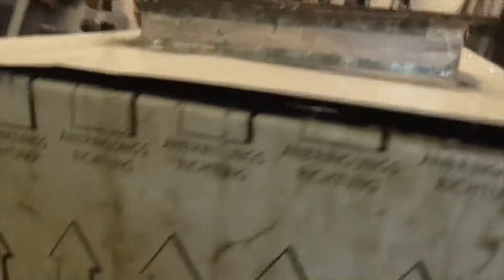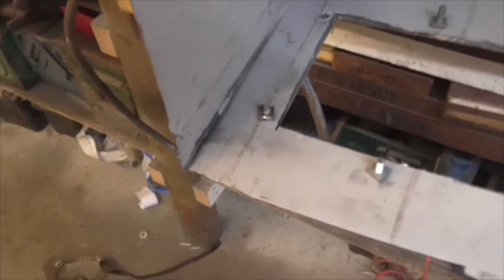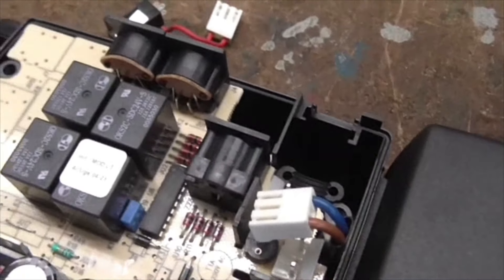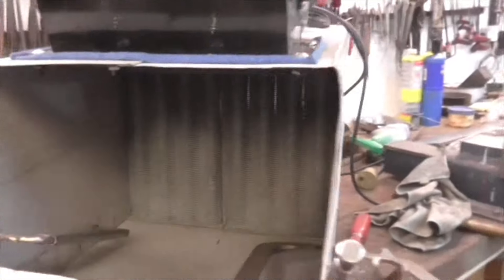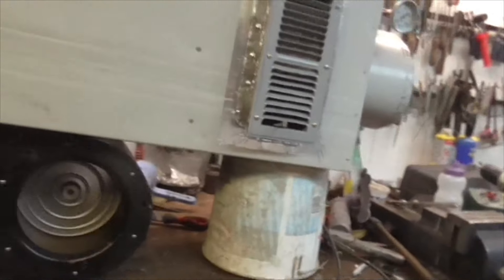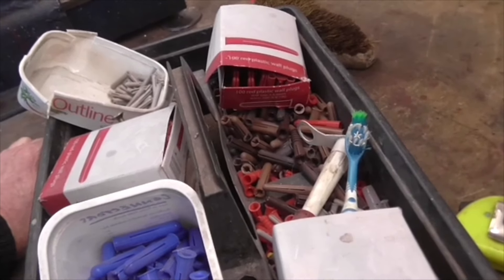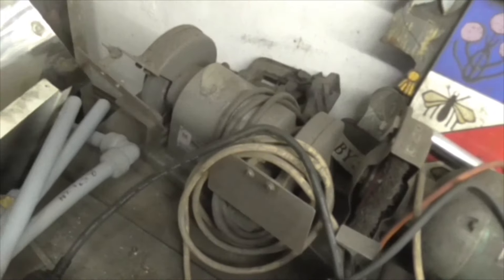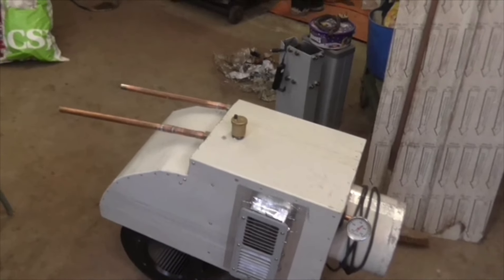Workshop Heat exchanger finished!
Hi Folks,
A varied week in which the heat exchanger is completer, the fault on the rise and fall column from last week is found, and in order to get the old bench in the Blacksmiths shop removed, I make and fit some metal racks to the wall to store my vast collection of interesting bits of metal! I also Became a Dong farmer (qv) for a couple of hours, and a dog food delivery man, but thats another story!
Phil,  In soaking wet and cold East Yorkshire!